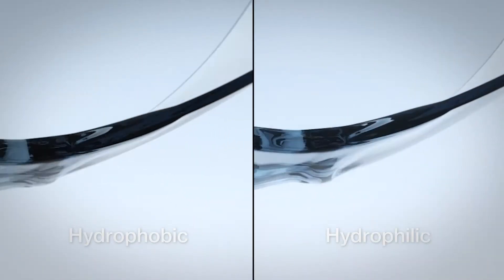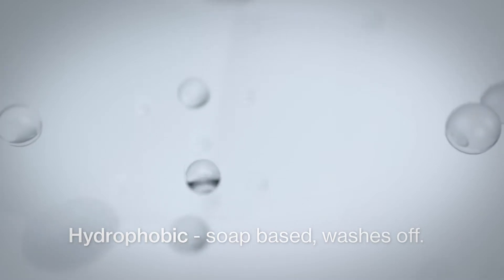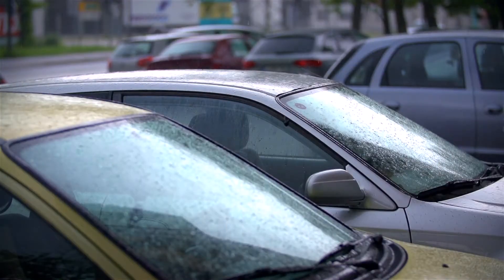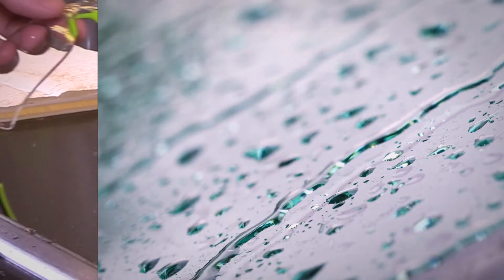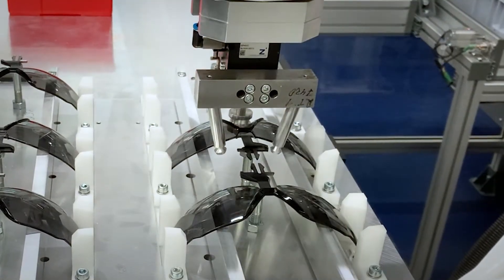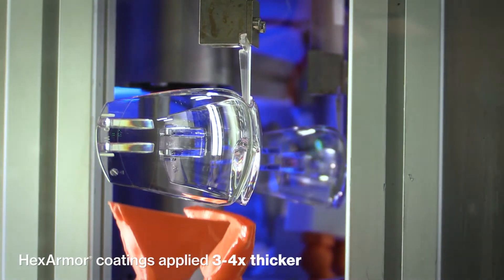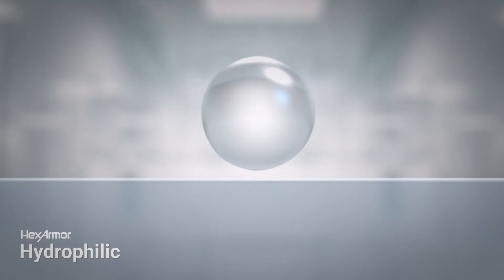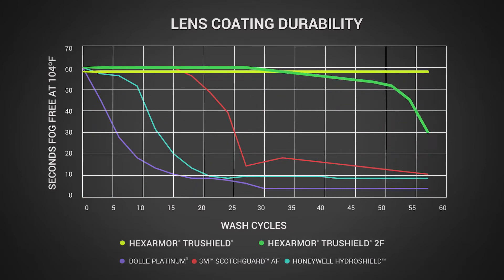Hydrophobic vs Hydrophilic safety eyewear coatings - what it means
Confused about safety eyewear coatings and longevity? All safety eyewear coatings are not the same. HexArmor safety eyewear uses Hydrophilic coated lenses which are "water loving", and allow water molecules to absorb into the lens for maximum, continuous and proven permanent fog resistance. Making our coatings chemistry the highest performing anti-fog resistant on the market.